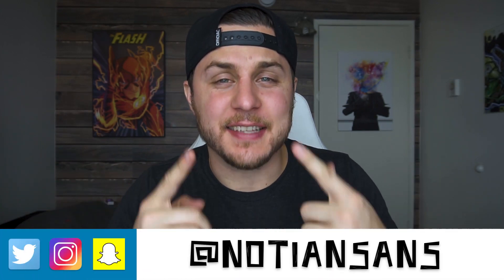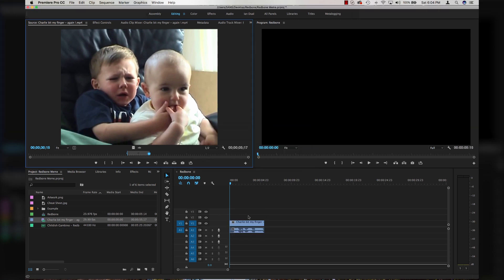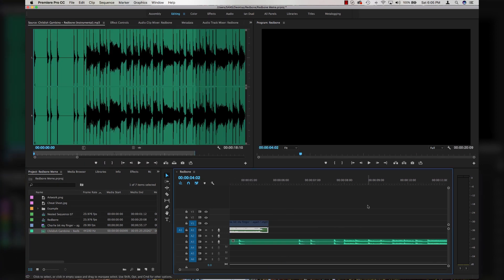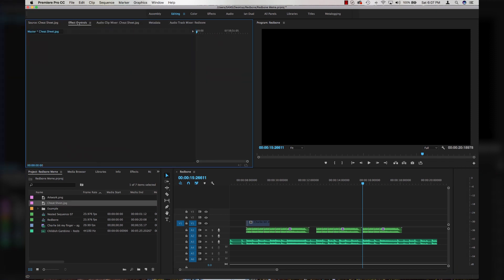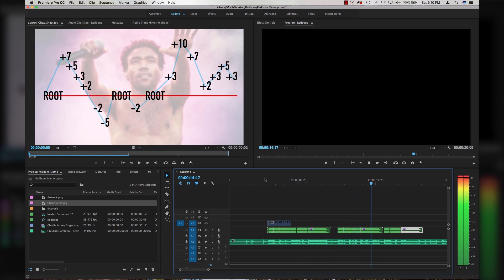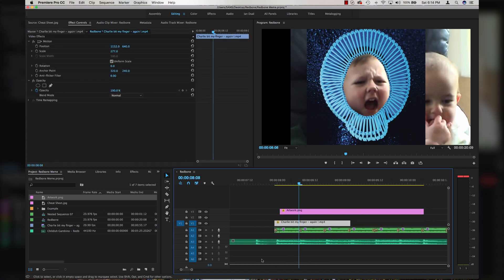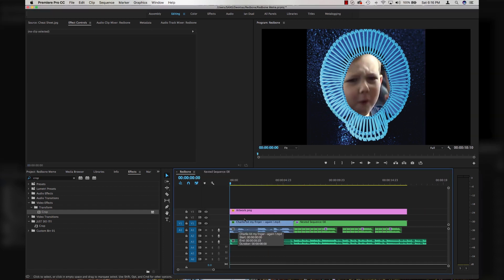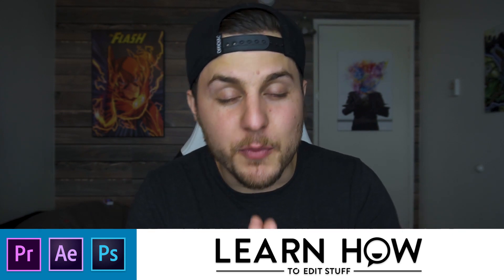Redbone Meme Tutorial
In this video, learn how to make a redbone meme in Adobe Premiere CC!